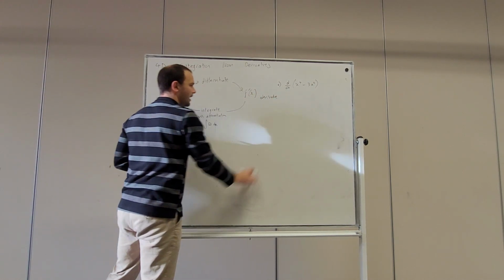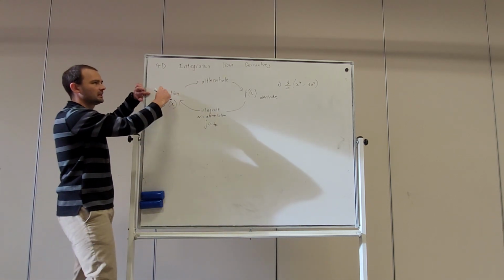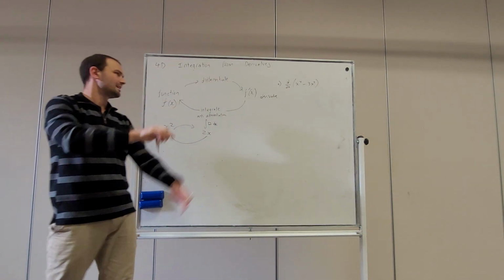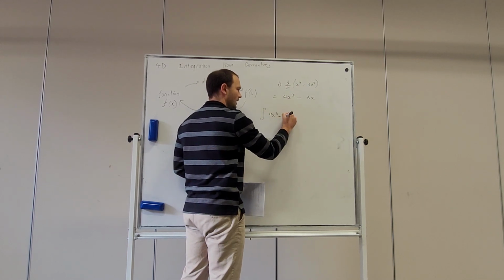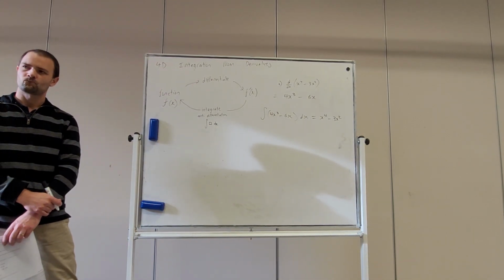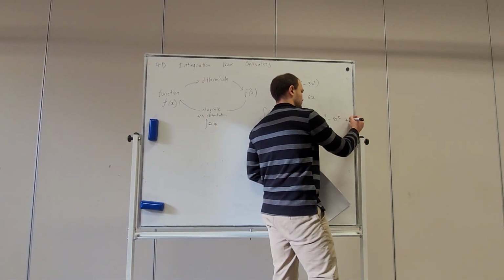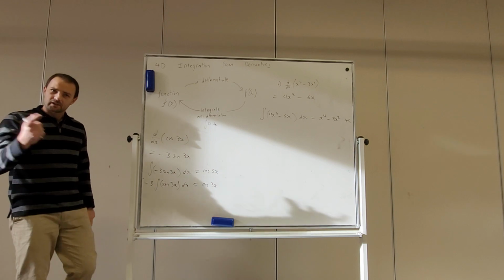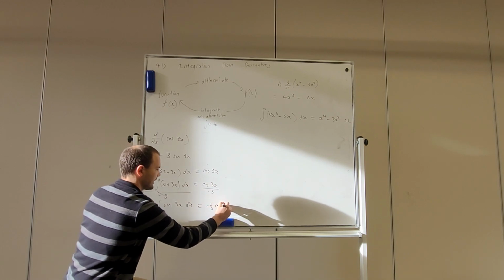4D Integration from Derivatives